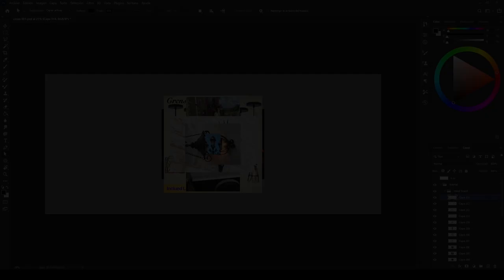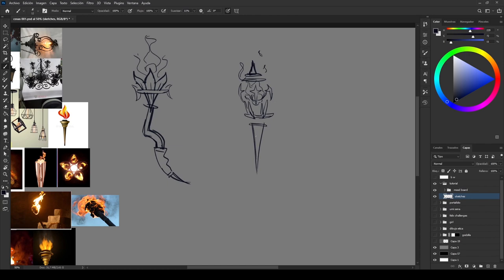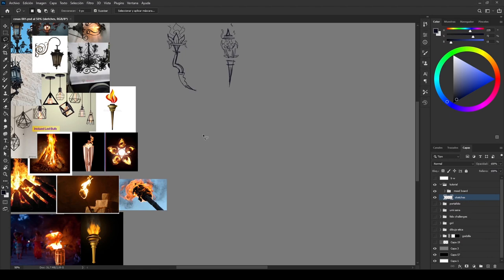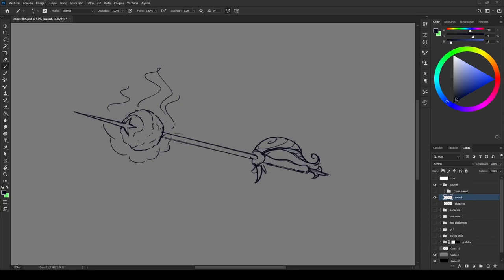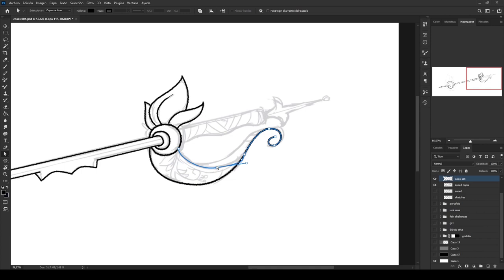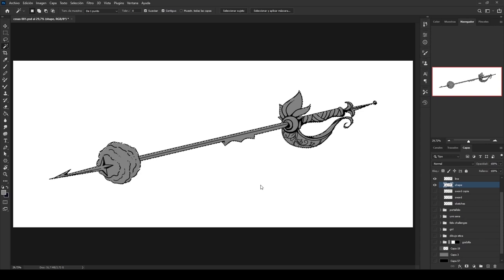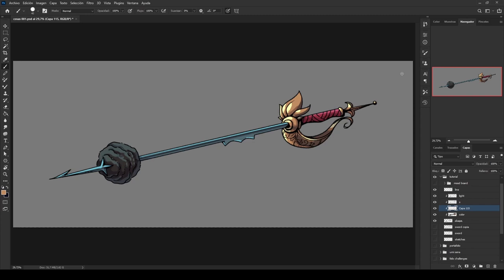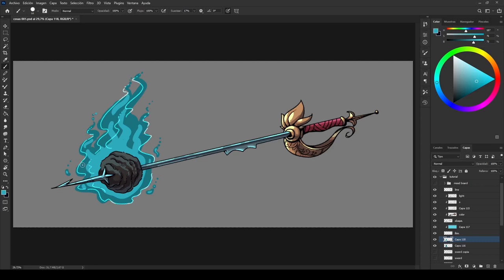Tutorial Illustration imperative david sanchez báez digital animation 2236573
Hello, my name is David and I will teach you the steps to create and complete a digital 2d illustration
First of all, think about what do you want to do, a character, an environment, an object, anything could be a good idea
But today’s tutorial we’re going to do a prop to use in animation
Lest make a mood board, so collect some images to use as a reference, images of the art style, the color palette and photos of the thing you’re going to draw
Now, do some sketches
Please Do more than 5, the first three sketches are not enough by themselves, even if you like it, so don’t choose any of them at first sight, but if after doing a lot of sketches you still like one of the first ones, try to re draw it, you might improve that concept
When you finish all sketches, its time.
Choose the best one and clean that idea, could be with line art or with digital painting, depends on the art style the animation have
This time we will do it like a cartoon, so do a clean line art, this is called inking
After finish do the shape of the object to use it as the main mask for the colors and other inside effects
Ok, do a base color
Add another layer and set it on multiply to do the shadow
Now add a new layer in color dodge for the lightning, let’s do it
We already have a good illustration for a prop to use in animation, do more views of the object and that is enough to show your ideas to an animation studio
BUT
If you like to illustrate and your trying to be better, do bounce light, cast shadow, effects and a basic background and maybe add some action drawings of the prop to present the concept art
And then, you have something to use in your professional portfolio